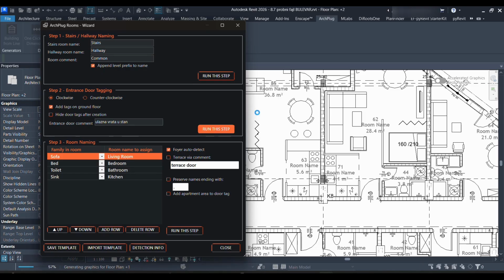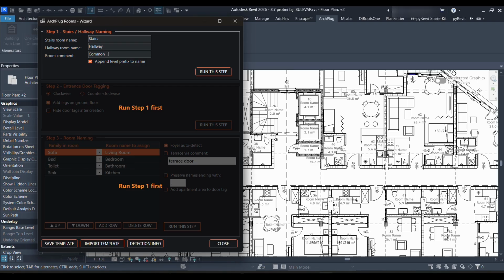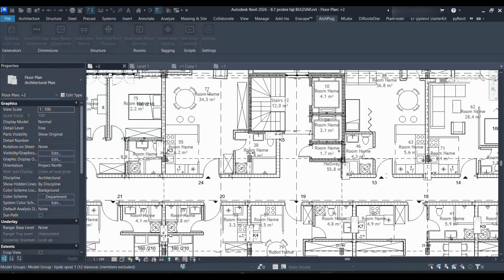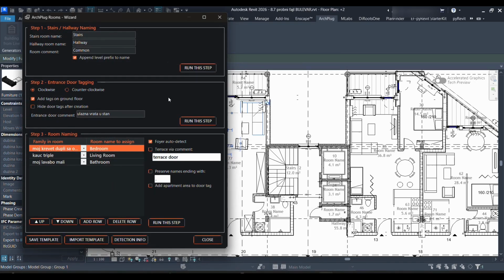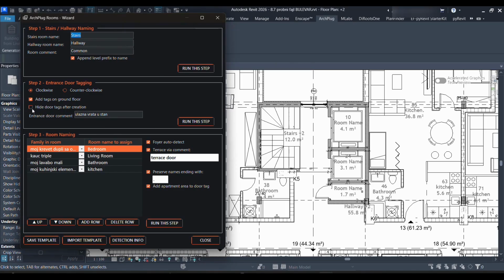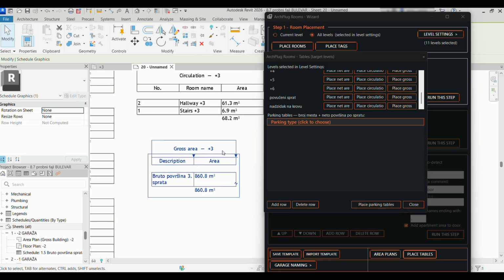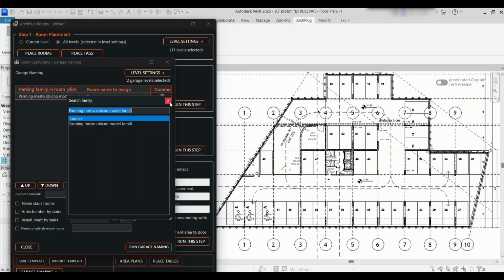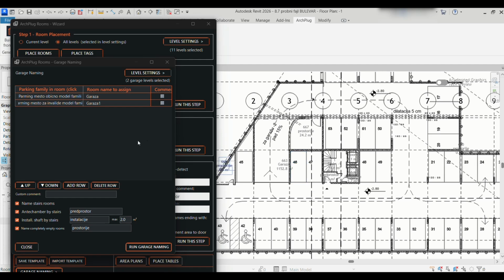Automatic Room Naming & Schedules in Revit — Apartments, Areas, Garage | ArchPlug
Naming every room and numbering every apartment in a Revit project takes hours. This plugin names all your rooms, numbers each apartment, calculates their areas and builds the schedules — automatically, in seconds.

Built for multi-family residential projects. The plugin recognises rooms by the furniture families inside them, numbers apartments from the entrance doors, sums each apartment's area and generates net, circulation, gross and parking schedules straight onto your sheets.

• Place Rooms — detects every enclosed space and tags it, on one level or on all ticked levels
• Step 1: names staircases and hallways, adds comments so circulation can be filtered in schedules, optional level suffix (Stairs +1, +2, …)
• Step 2: numbers apartments from the entrance-door comment, clockwise or counter-clockwise, with an option to skip the ground floor
• Step 3: names rooms from the furniture families inside them (bed → Bedroom, sofa → Living Room, sink → Bathroom …) with a priority list when a family appears in more than one room type
• Automatic entrance hall / foyer detection and terrace naming from the terrace-door comment
• Lock a custom name with a trailing symbol (e.g. "Kitchen.") so the plugin never renames it
• Sums each apartment's area and writes it in front of the entrance, and writes the apartment number into every room's Apartment ID
• Area Plans — Update Lines draws the gross outline of the floor and places the area plan on the sheet
• Schedules — Place Net Area (grouped per apartment with subtotals), Place Circulation, Place Gross
• Parking schedules per floor, by parking family
• Garage Naming — names the garage, disabled-parking bays, staircases, antechambers, installation shafts and any remaining rooms, by rule order
• Export / import all settings as a template

Full tutorial recorded in Revit on a real multi-storey apartment building.

⏱ CHAPTERS
0:00 Why naming rooms by hand takes hours
0:17 ArchPlug Settings — account, updates, licence, theme
1:00 Place Rooms — tagging every space automatically
1:39 Level Settings and All Levels mode
2:45 Step 1 — naming staircases and hallways
3:48 Step 2 — numbering apartments from the entrance doors
5:02 How the apartment numbering runs floor by floor
6:03 Step 3 — naming rooms from the furniture families
8:02 Priority list when a family appears in two room types
9:14 Saving and importing templates
9:48 Foyer detection, terraces and locked custom names
11:29 Summing the apartment area onto the entrance tag
13:05 Area Plans and Update Lines
14:21 Place Schedules — net area, circulation, gross
16:38 Parking schedules
17:35 Garage Naming — the rule table
20:58 Staircases, antechambers, installation shafts
22:18 Running Garage Naming
22:35 Where to get the plugin

🎓 30% student & teacher discount
💼 Bundle of all 7 plugins — $395 (regular $659)
♾ One-time purchase — free minor & patch updates forever, new Revit versions included

✔ Works with Revit 2022, 2023, 2024, 2025, 2026 and 2027
✔ Windows only

🧩 MORE ARCHPLUG PLUGINS
One Click Line Dimensions · Auto Room Dimensions · Automatic Room Naming & Scheduling · Smart Auto Tagging · Auto Lintel Beams · One Click Roof Structure · Fast Script Launcher

Revit is a registered trademark of Autodesk, Inc.